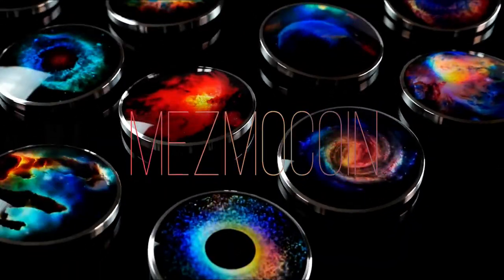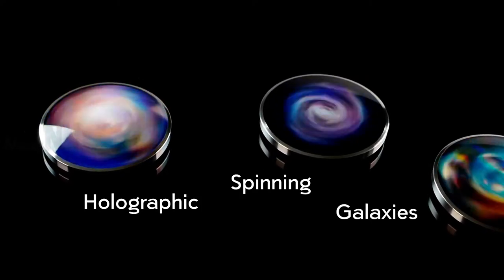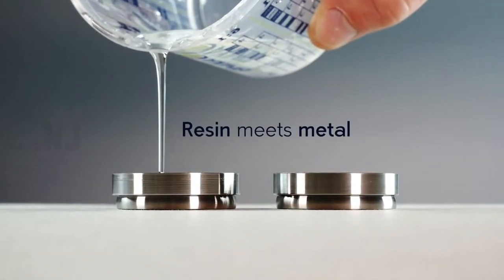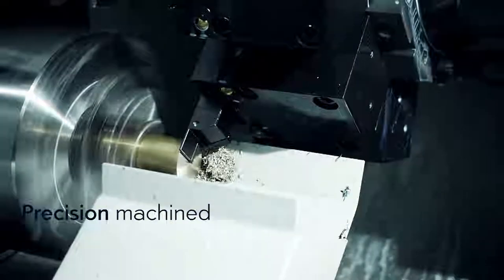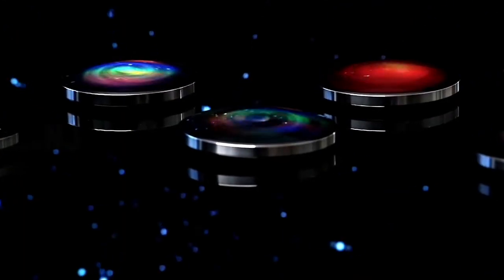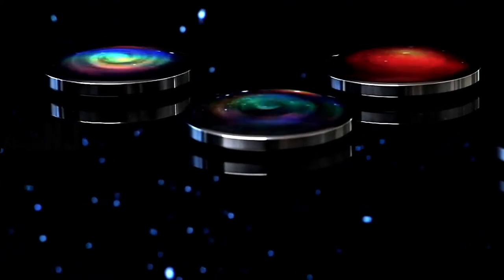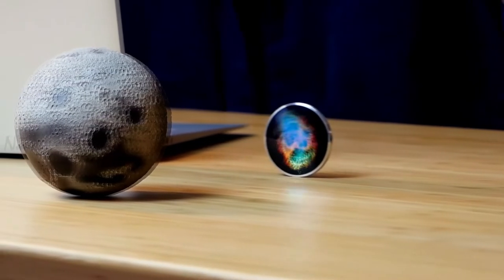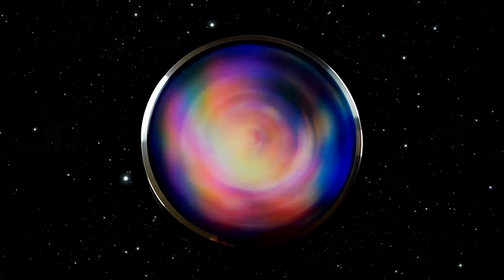Desk Toy You've NEVER Seen Before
MEZMOCOIN GALACTIC is a Spinning Desk Toy that Creates a Mind-bending Optical Illusion. A collection of pocket-size spinning coins with spectacular Holographic Space shots encapsulated under a clear resin dome. When revolving each unit presents different patterns with mesmerizing optical effects. It is created using a unique combination of Steel and Resin. MEZMOCOIN will smoothly rotate on any desk making it the perfect companion for those boring moments of the day. At the same time, it stands as a beautiful design piece while not in use.